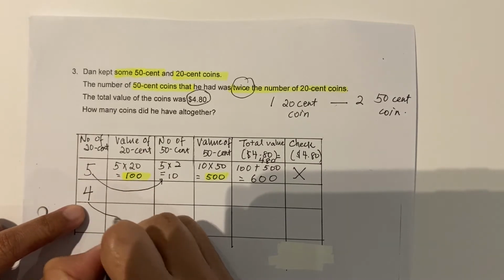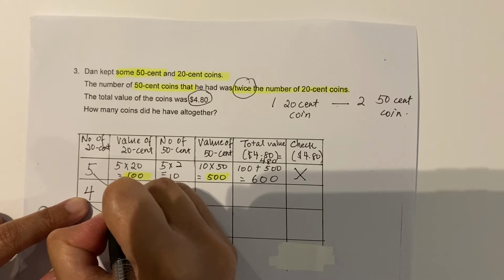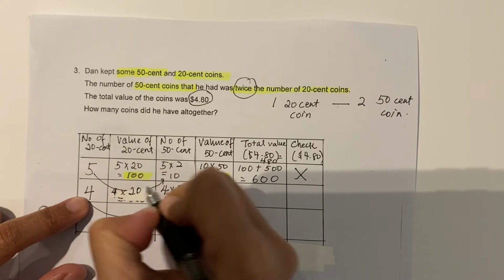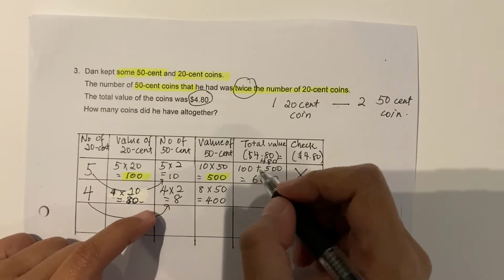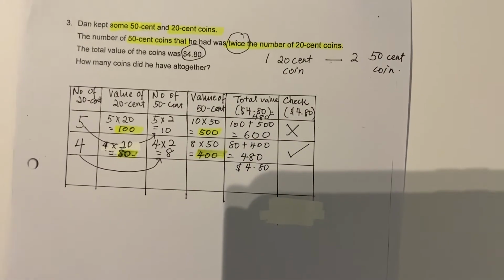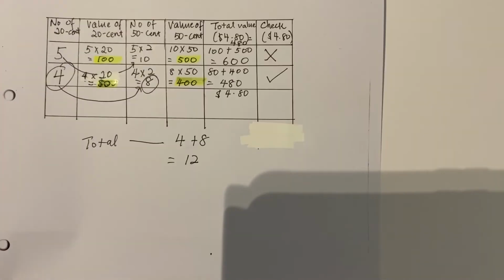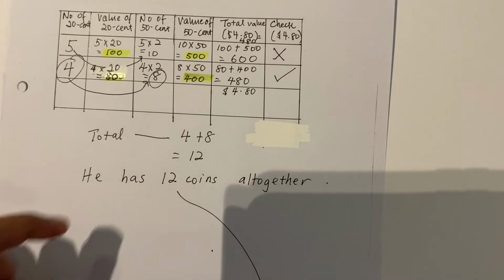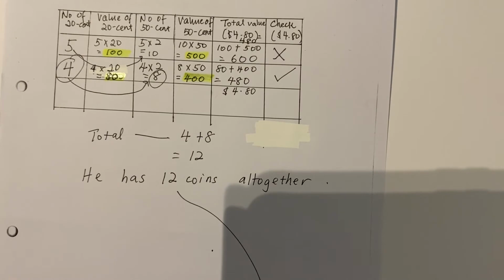HEURISTIC LIST AND CHECK